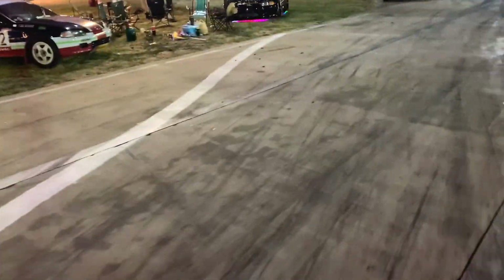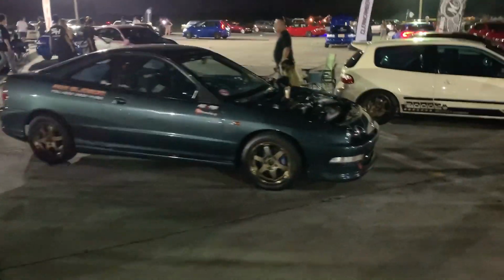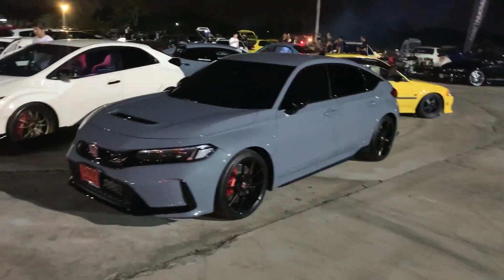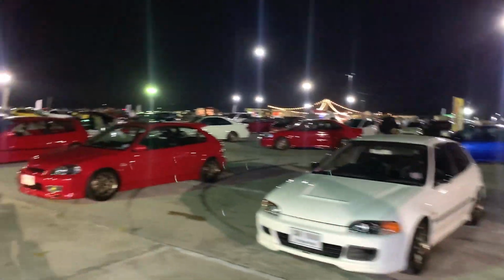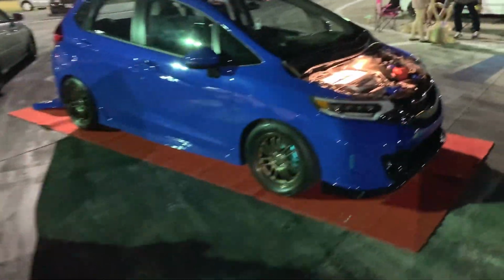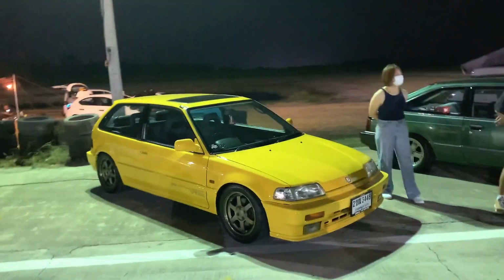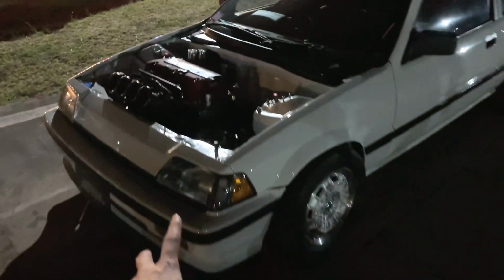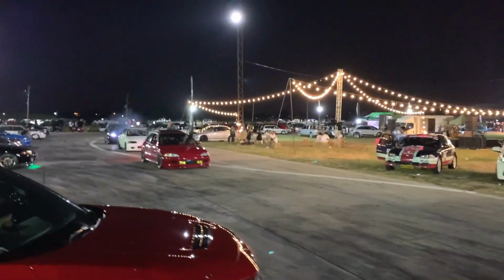HONDA CAR SHOW IN BANGKOK , OVER 1000 HONDA'S GATHER TOGETHER.